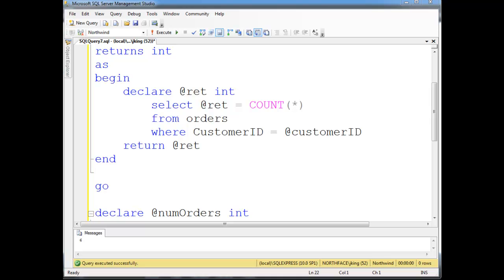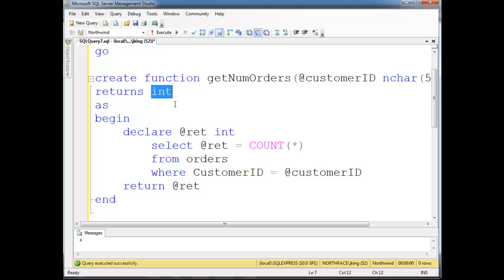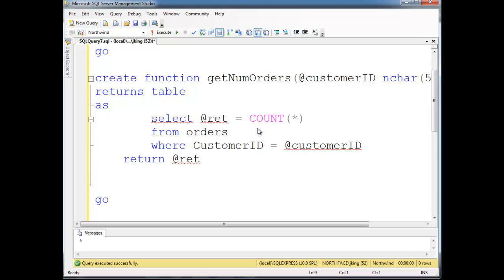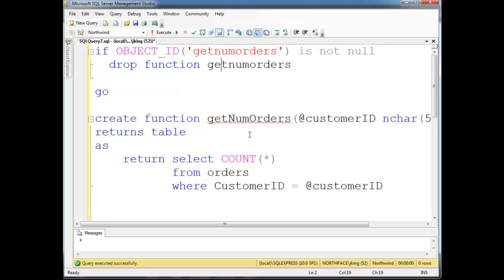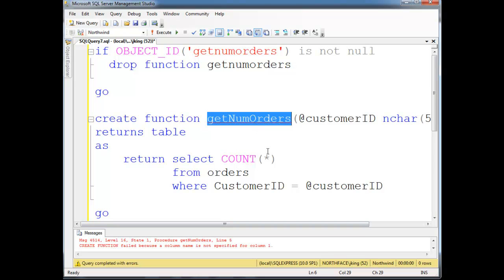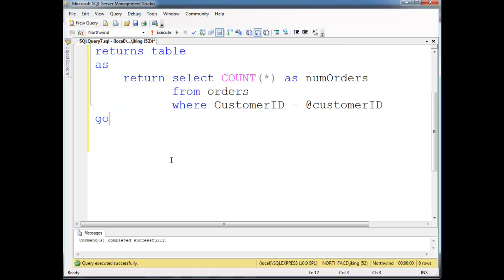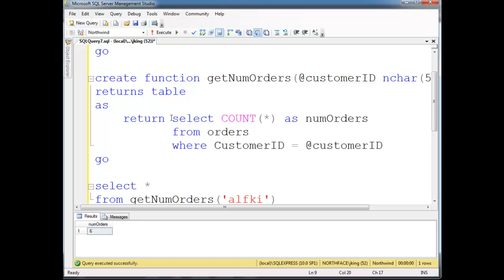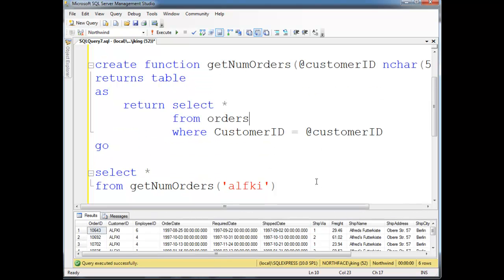SQL Inline Table Valued Functions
Jamie King of Neumont University briefly showing how to create an inline tabled valued function in T-SQL.